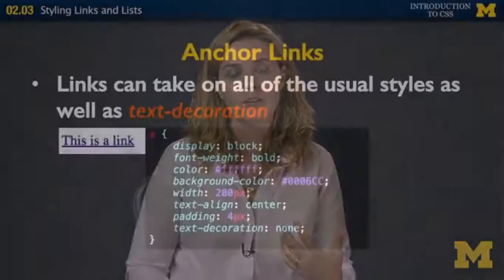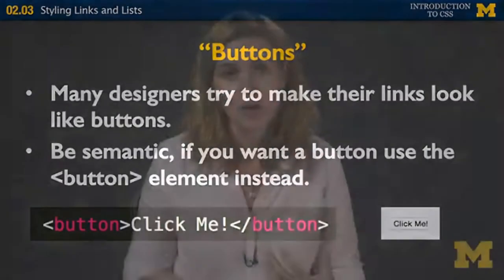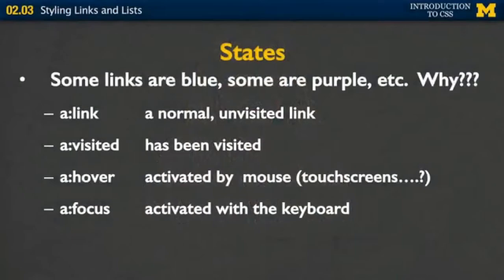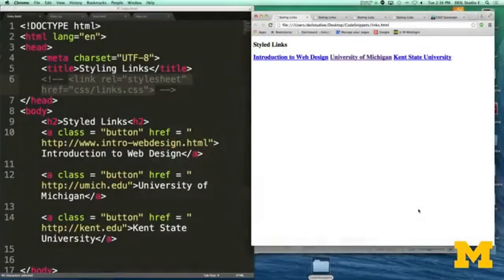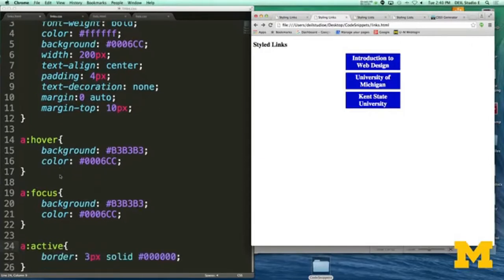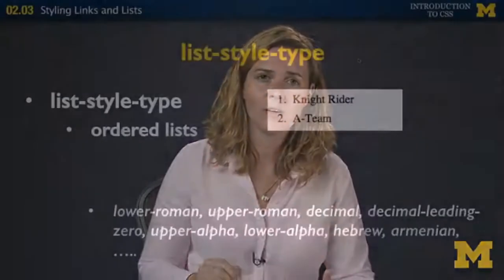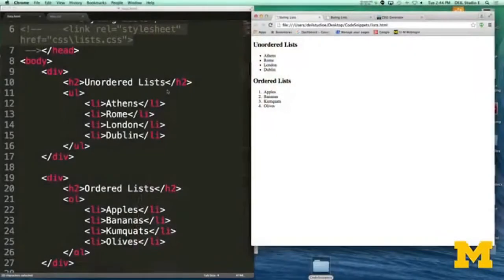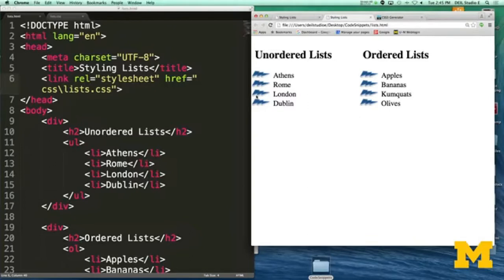Styling Links And Lists | CSS Course Lesson 10 | CODEBERRY